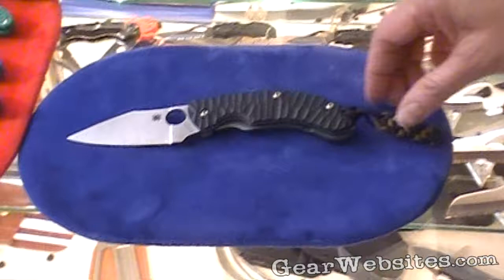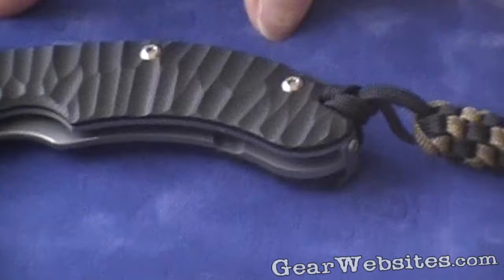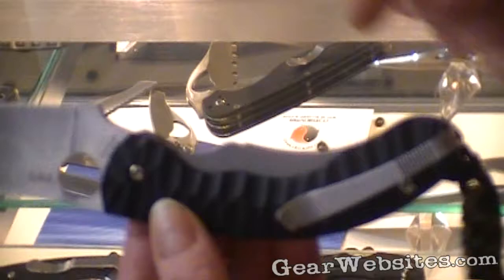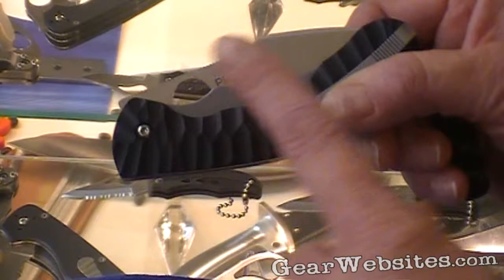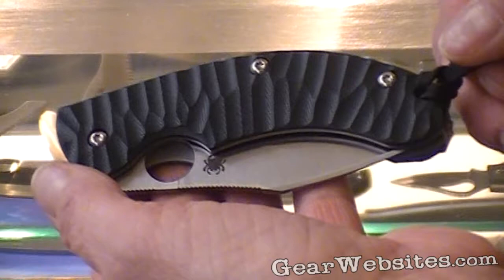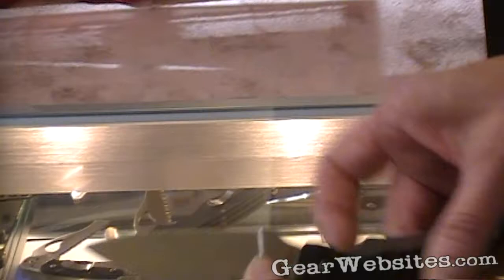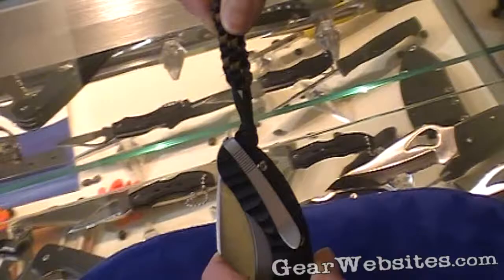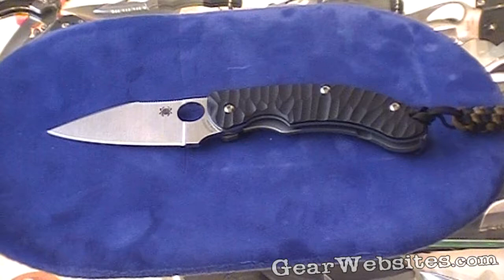Spyderco Perrin PPT Folder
Spyderco Perrin PPT folding blade knife at the Outdoor Retailer Summer Market 2010

Spyderco Knives - a manufacturer of quality, reliable high performance knives and sharpeners designed for superior function and ergonomic comfort